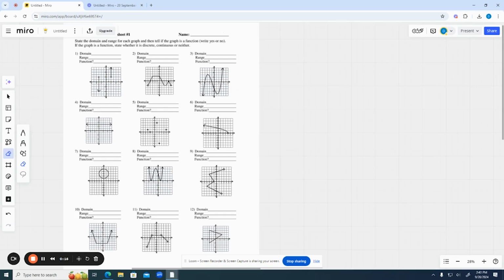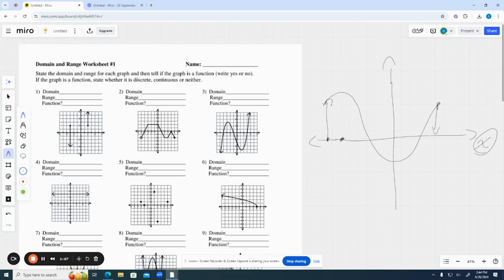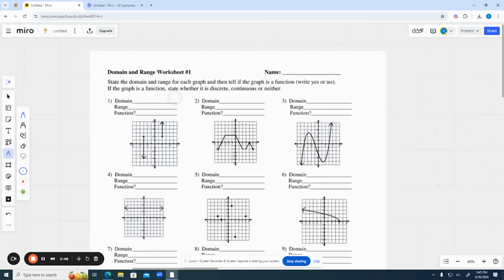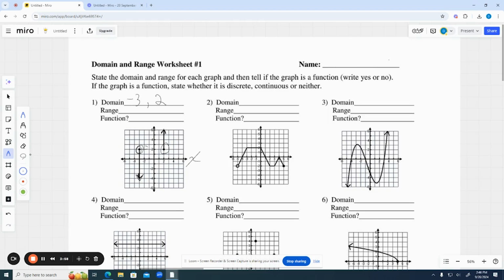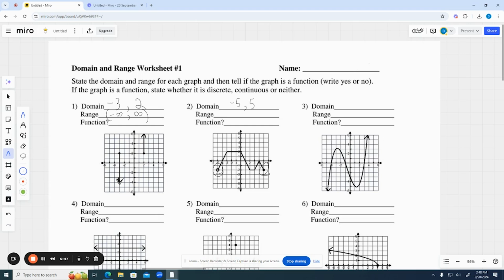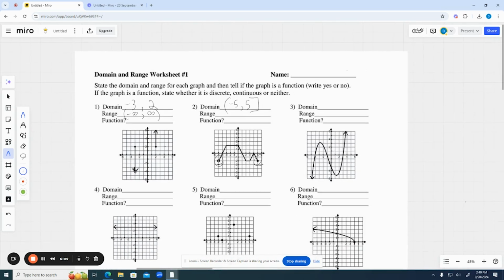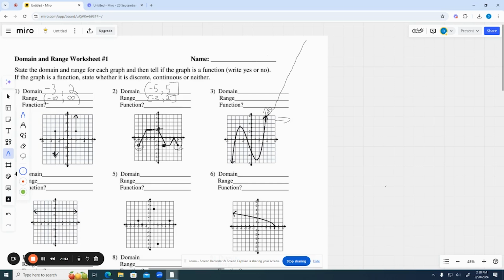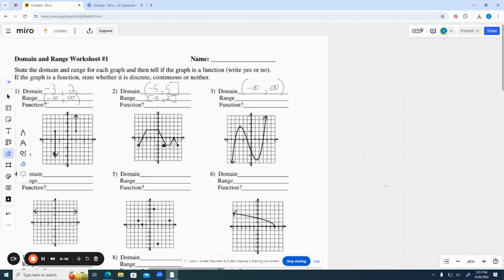Domain and Range (Part 1)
Tutor: Garett L.